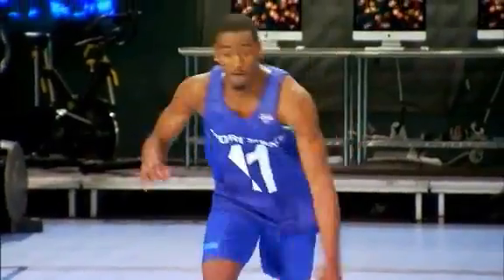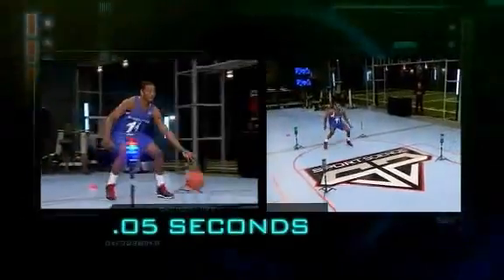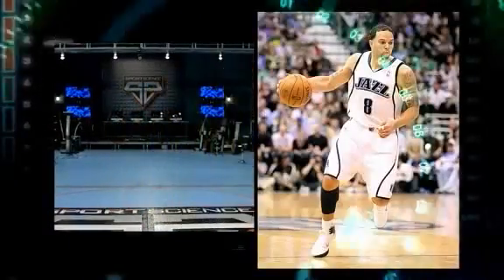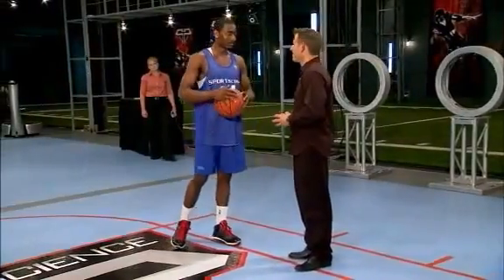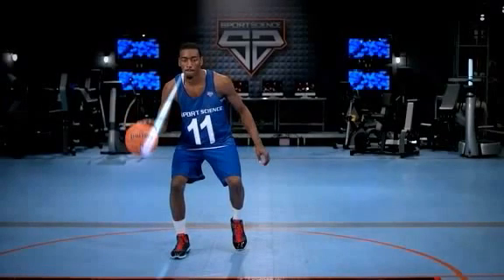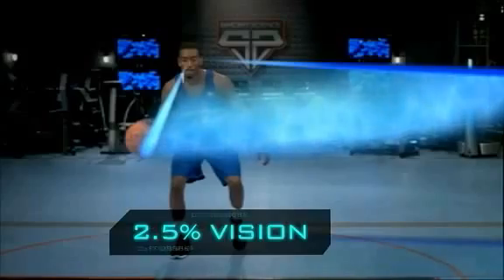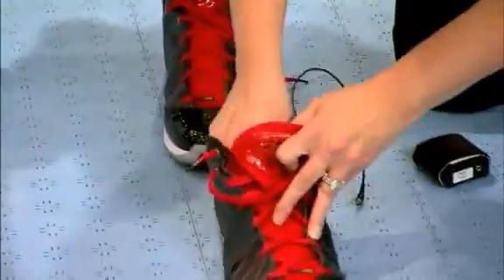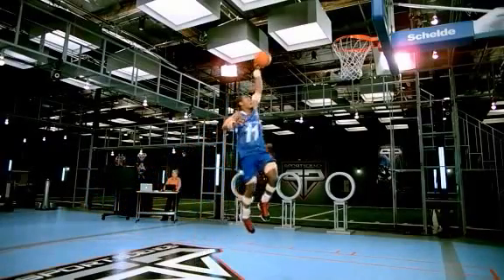John Wall on Sport Science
In this episode of ESPN Sport Science, we test NBA player, John Wall using technology from GoSports Technologies

GoSports Technologies, based in Atlanta, GA specializes in technology solutions and equipment designed to measure, analyze and improve human performance. The vision at GoSports is to empower sports, medical and educational professionals with affordable and innovative performance assessment tools. Our goal is to put the best tools in your hands to make your job easier, more efficient and functional for today's assessment and training demands.